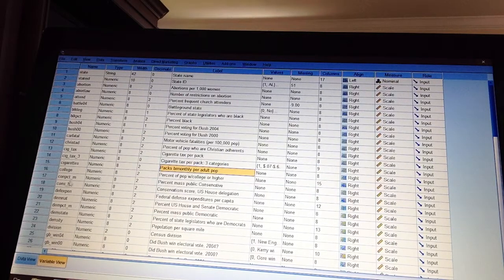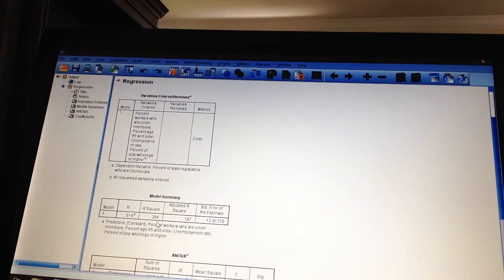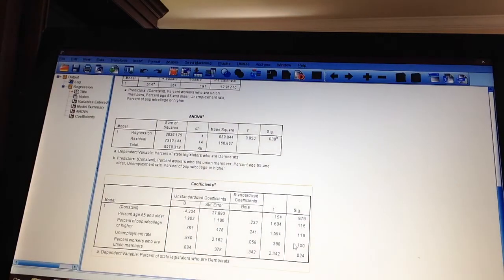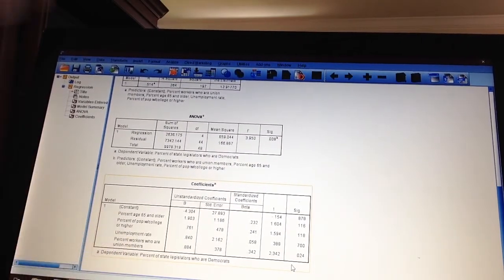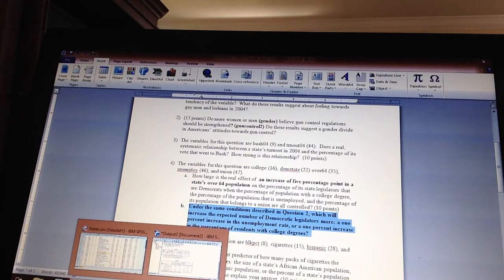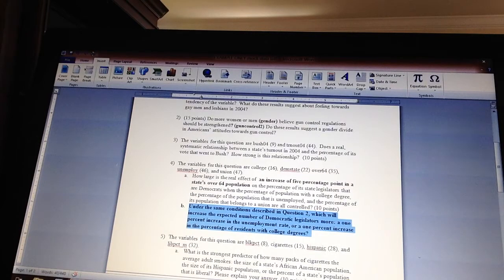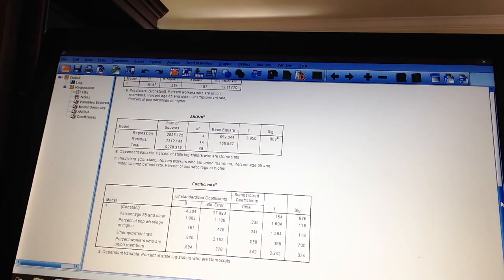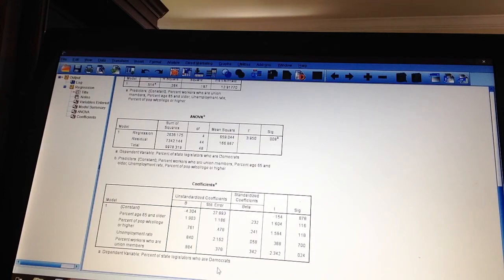Pol 320/Soc 320: Mock Stats Lab PART TWO